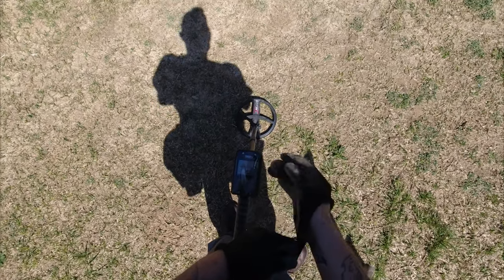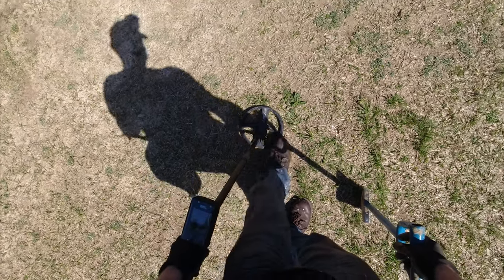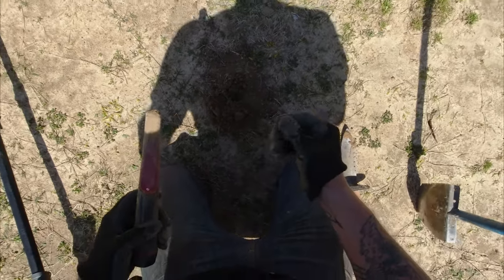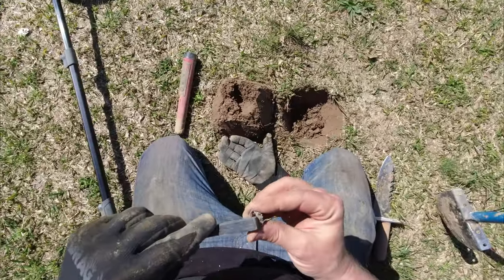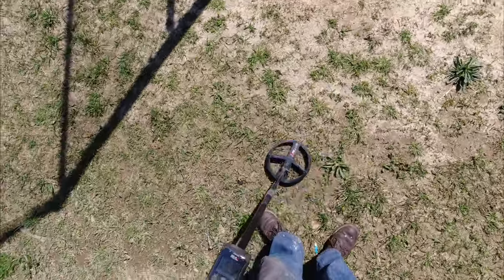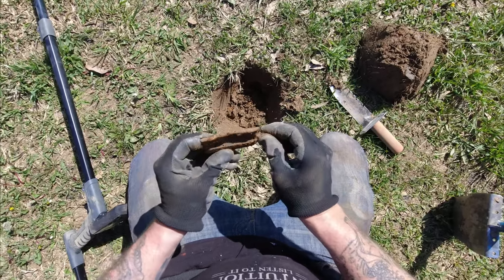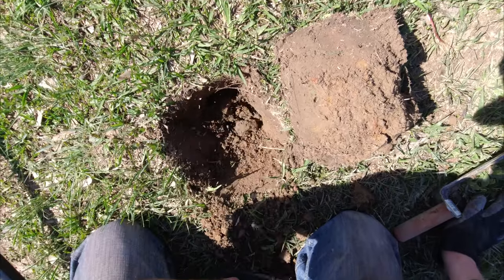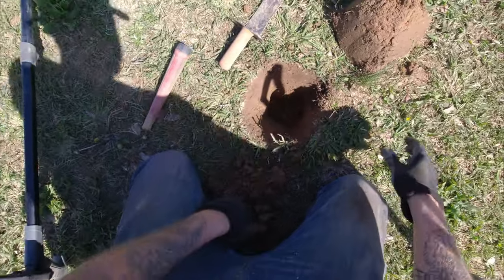Metal Detecting Old Baseball Field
Thank yall for watching and I hope yall enjoy the video.